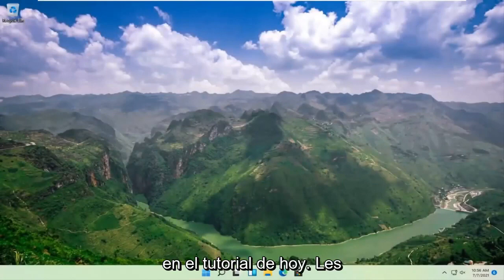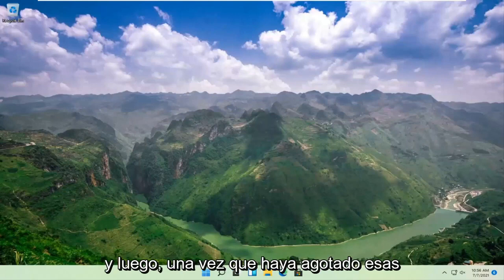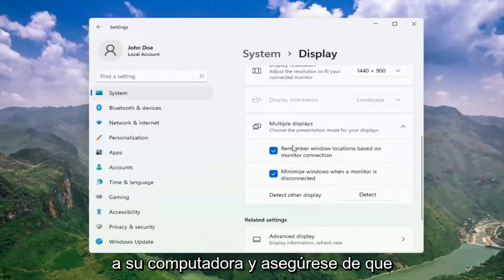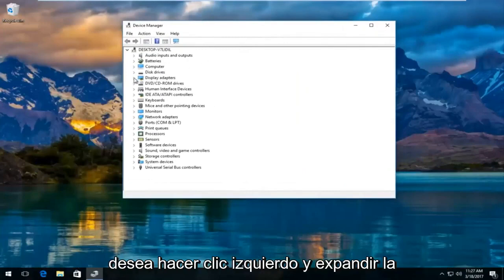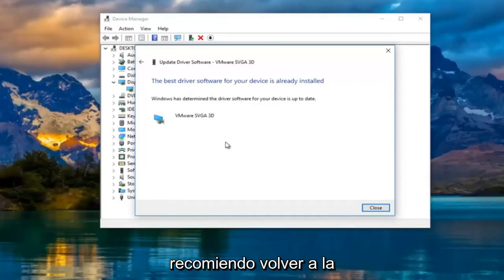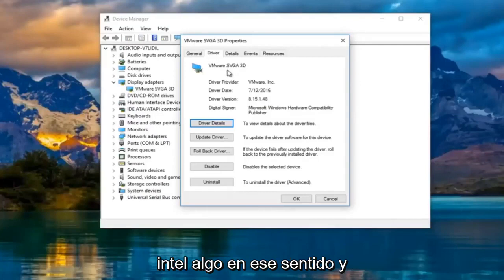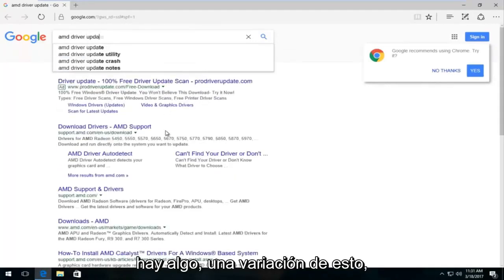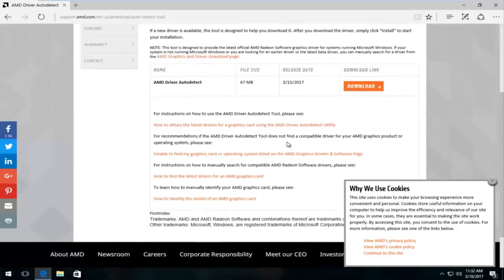Repare el tutorial rápido de Windows 11 que no detecta el segundo monitor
Windows 11 no detecta el segundo monitor FIX

La computadora portátil HP no detecta el segundo monitor
Windows 11 no detecta el segundo monitor después de la actualización
Windows 11 no detecta el segundo monitor VGA

Aparte de sus muchas utilidades, un segundo monitor podría ser beneficioso para el trabajo. Sin embargo, a pesar de que el segundo monitor está conectado al sistema en algunas situaciones, Windows no puede detectarlo y envía un mensaje como: Windows 11 no puede detectar el segundo monitor o No detectó otra pantalla. Si bien las razones pueden ser muchas, podríamos reducirlas a unas pocas. Si es con el software, probablemente se pueda rastrear hasta los controladores.

Los segundos monitores ofrecen una manera fácil y conveniente de mejorar la productividad o mejorar su experiencia de juego. No solo eso, sino que también le brinda un lienzo más grande que actúa como un espacio de trabajo adicional para la multitarea general.

La conexión de su segundo monitor de PC suele ser un proceso plug-and-play, pero en algunos casos, es posible que Windows 11 no pueda detectar el monitor. Hay algunas causas básicas de este problema, como un cable dañado o que no funciona bien, su PC no es compatible con la segunda pantalla, tiene un controlador desactualizado o los controladores de pantalla no pueden manejar la segunda pantalla.

Este tutorial se aplicará a computadoras, laptops, computadoras de escritorio y tabletas que ejecutan el sistema operativo Windows 11 (Home, Professional, Enterprise, Education) de todos los fabricantes de hardware compatibles, como Dell, HP, Acer, Asus, Toshiba, Lenovo y Samsung.